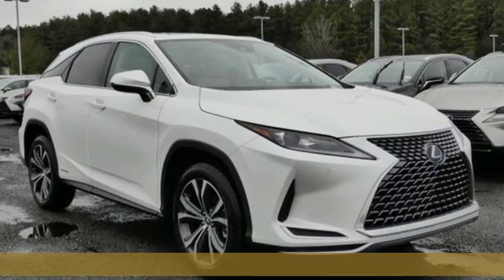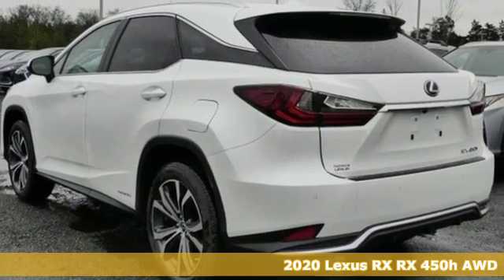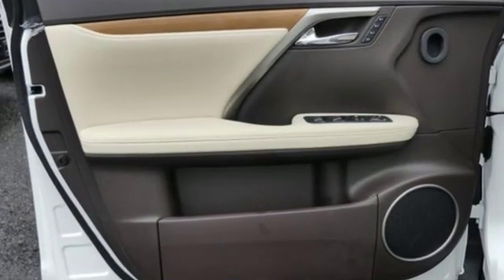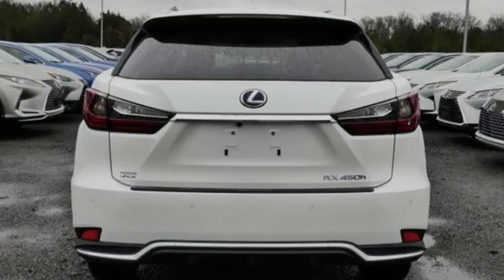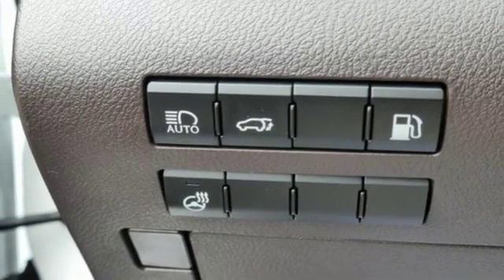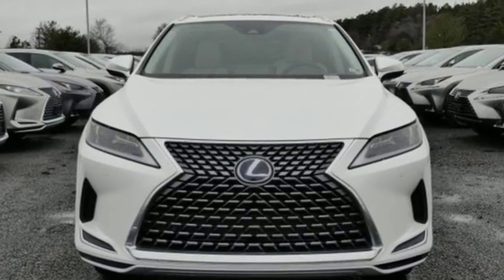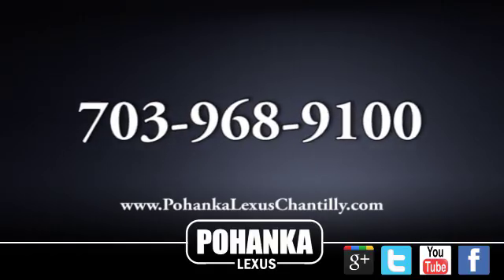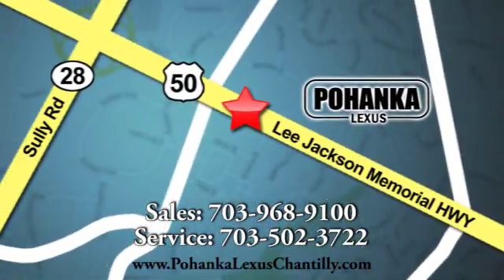New 2020 Lexus RX Chantilly Dale City VA DC, MD RXLC048528 - SOLD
Year: 2020
Make: Lexus
Model: RX
Trim: RX 450h AWD
Color: WHITE
Stock #: RXLC048528
VIN: 2T2HGMDA7LC048528

Address:
13909 Lee Jackson Memorial Hwy